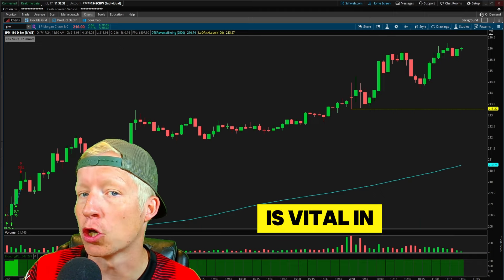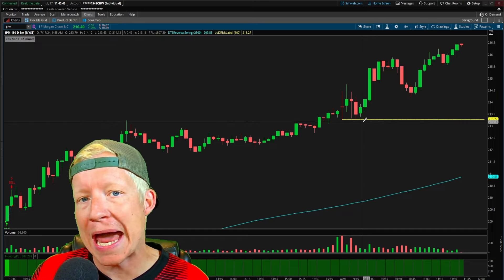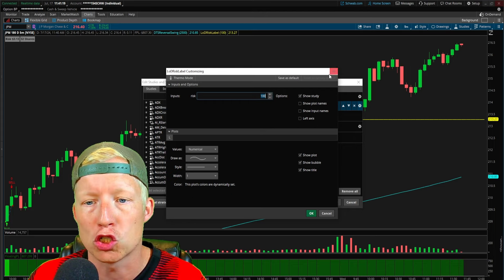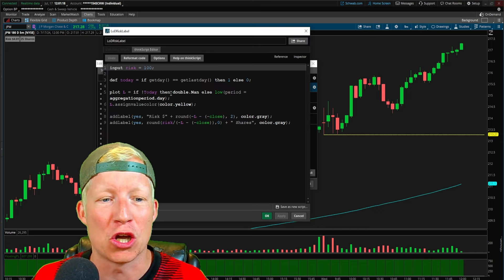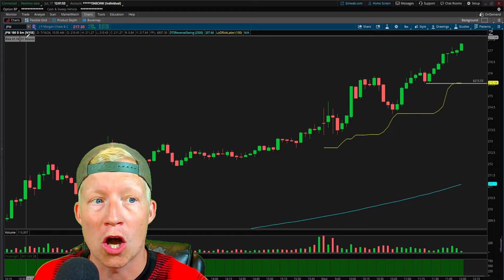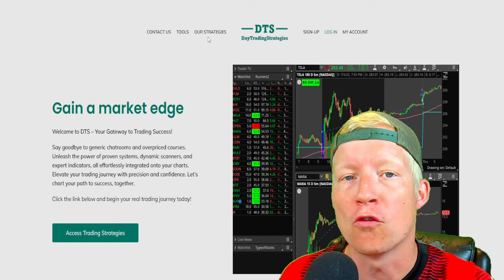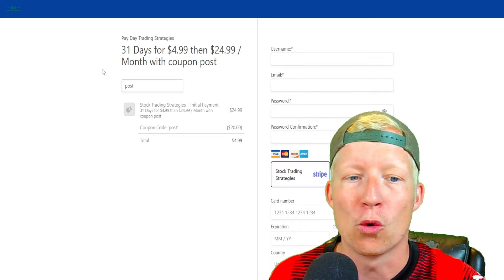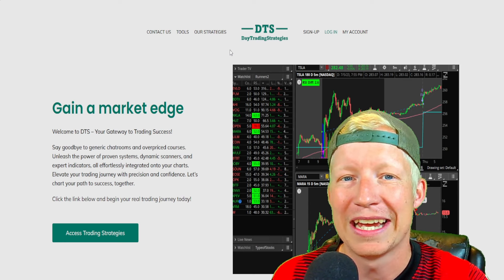ThinkorSwim Automated Position Size Calculator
Knowing how many shares to buy of a stock is vital to profitable trading

Have you ever found yourself in too large of a stock trading position? What about too small? If you trade a flat number of shares every trade you take you will end up in these situations too often.

How many times have you been ready to take a trade, but by the time you calculated your proper share amount according to your risk, the stock had moved too much and you missed the entrance?

Today's ThinkorSwim study remedies both of these common occurrences by providing a label that will automatically tell you how many shares you should buy based on an inputted risk amount and an area of risk!